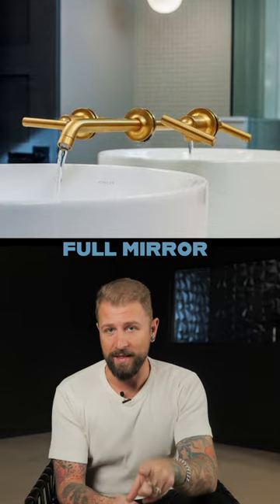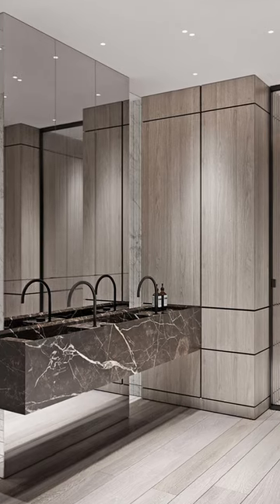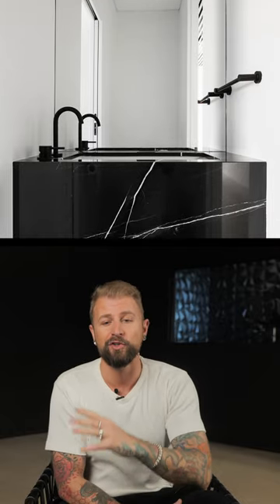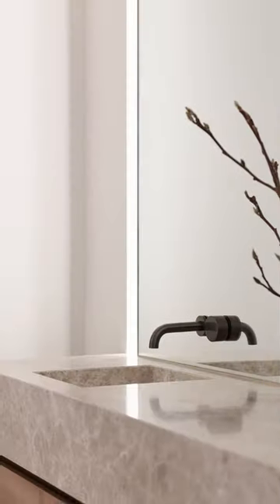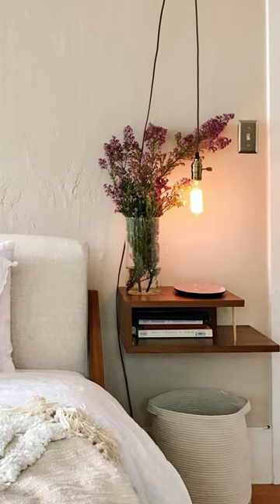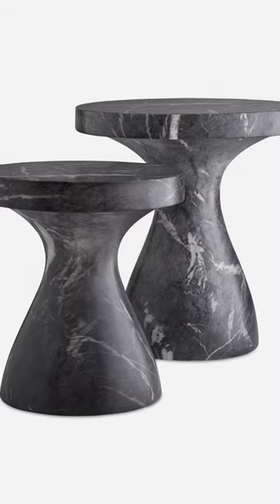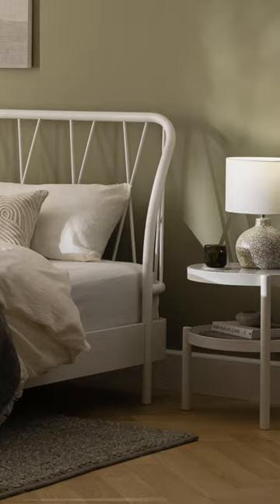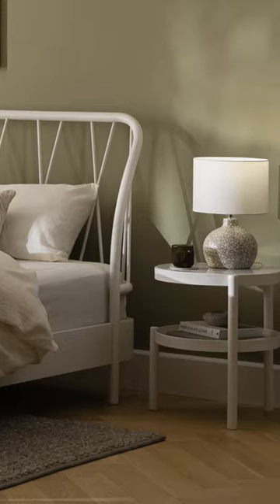Impractical Interior Designs (Great in photos, bad in practice)